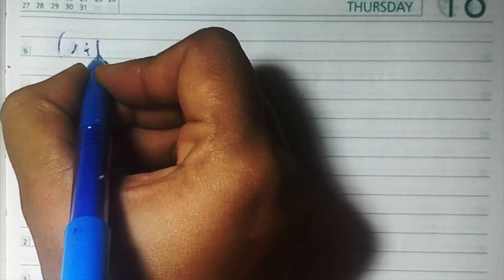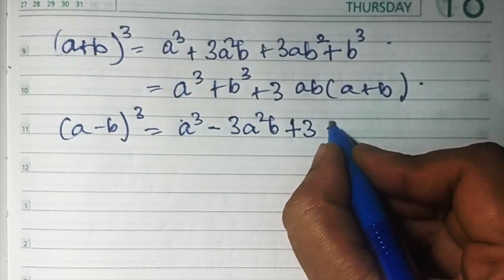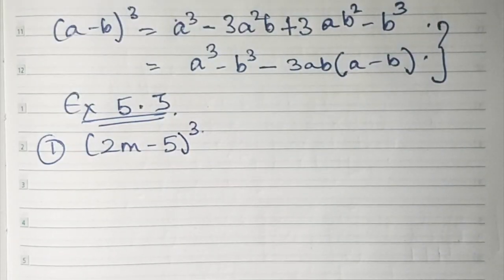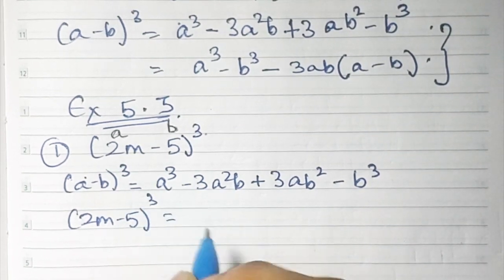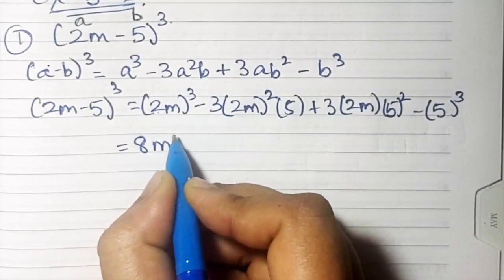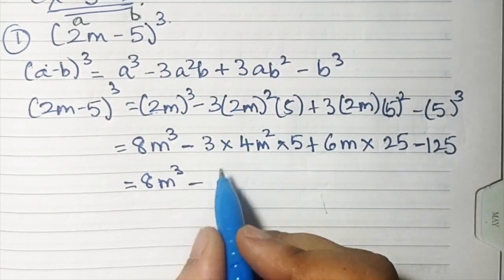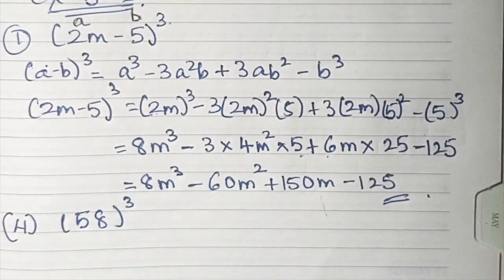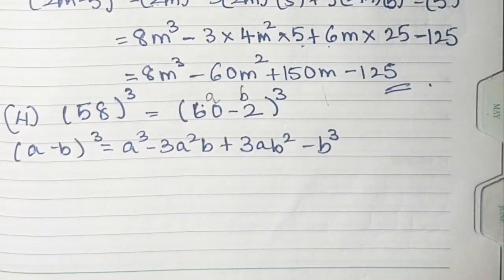Std 8th Maths Chapter 5) Expansion Formulae Practice Set 5.3 Maharastra Board English Medium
This video Consists of Practice Set 5.3 (part 1)..